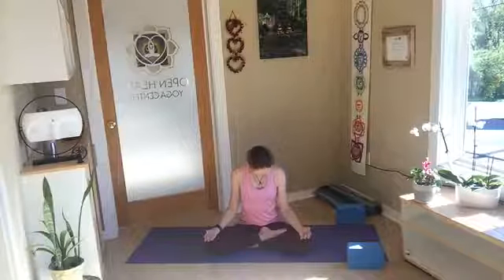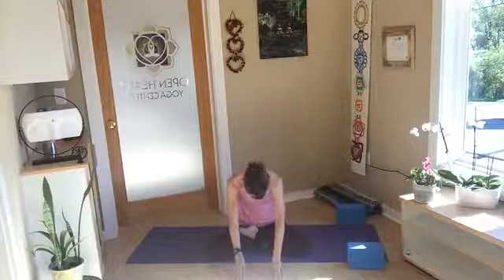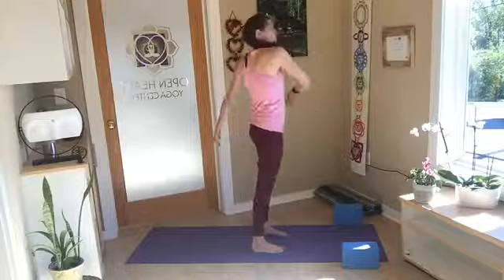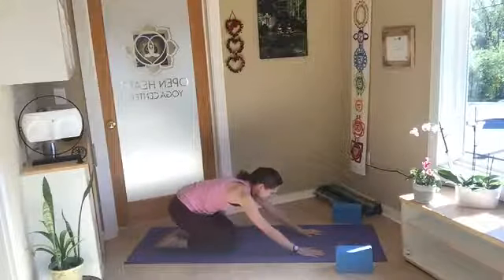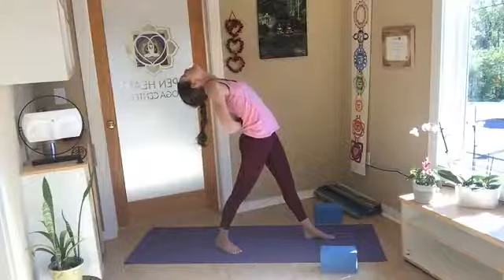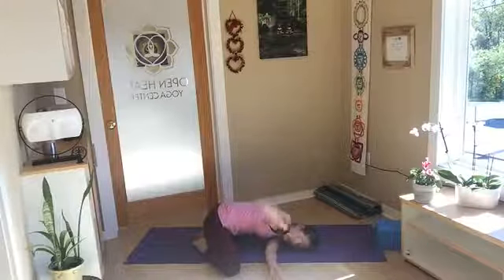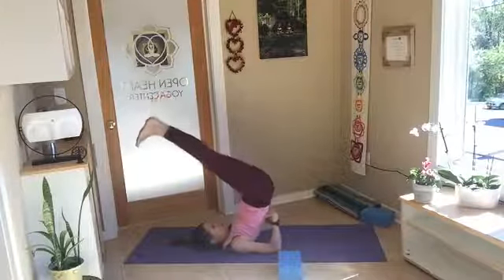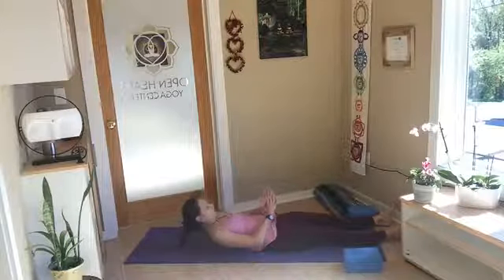Yoga with Monica Shoulderstand and Fun Balance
45 minute class including gentle twists, shoulder stand instruction and fun balance.